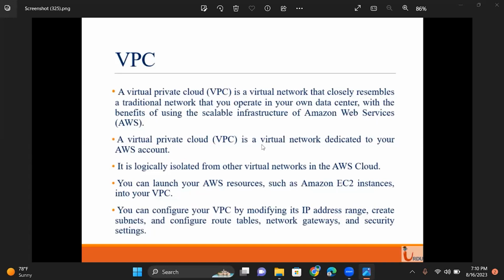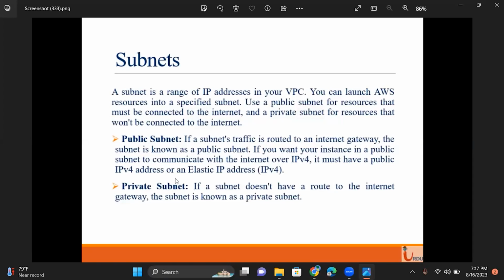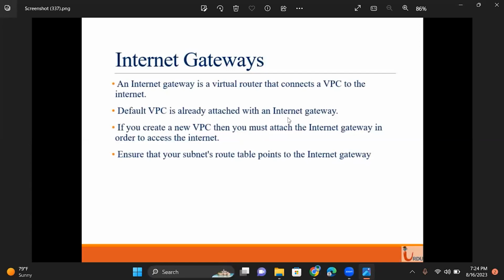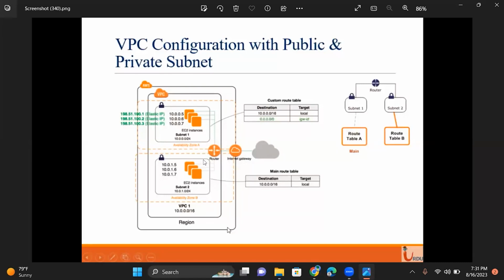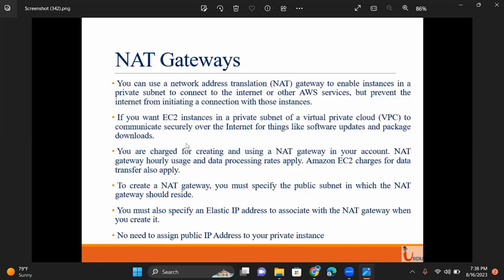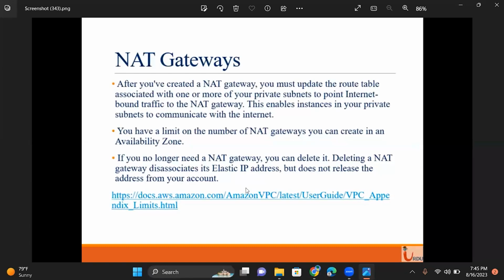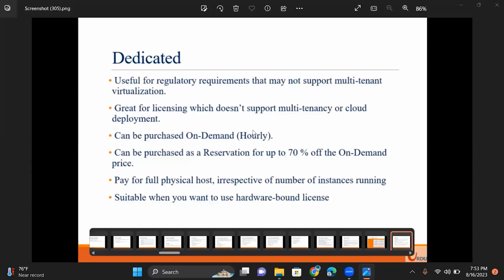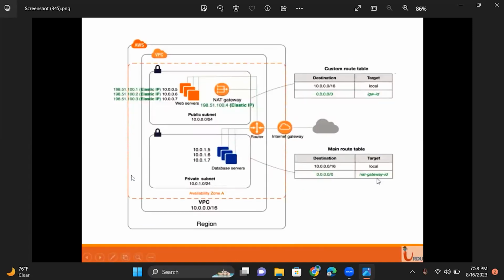aws || Lecture 8 || VPC Lab, Subnets, Route Tables, Internet Gateway || Octa Networks